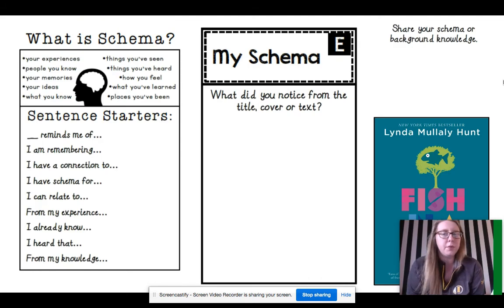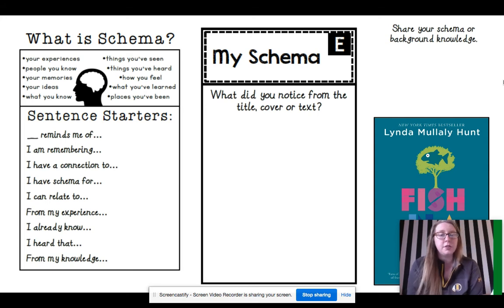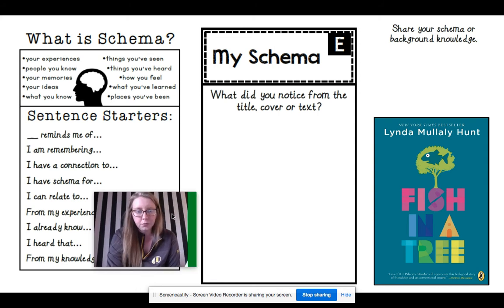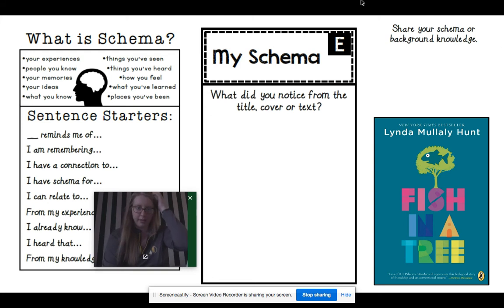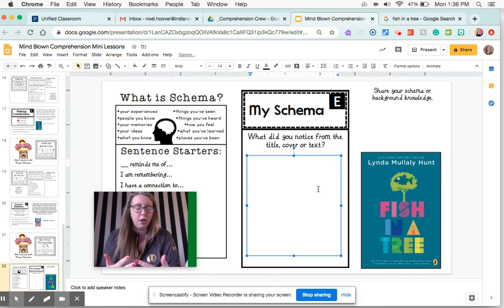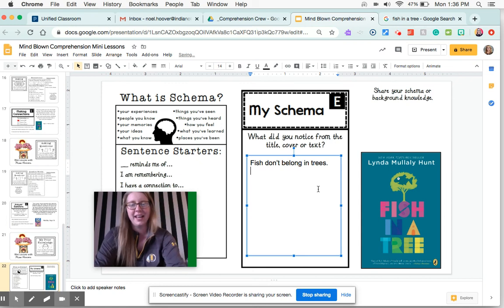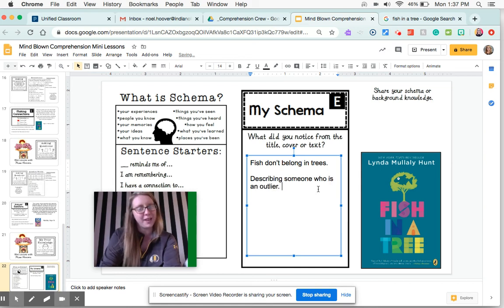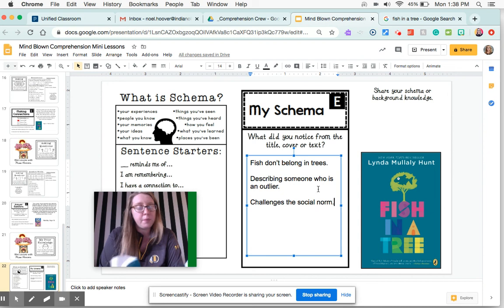Mini Blowing Mini Lessons: My Prior Knowledge